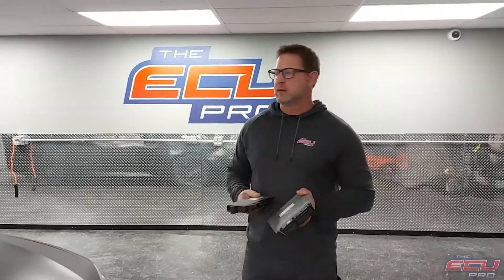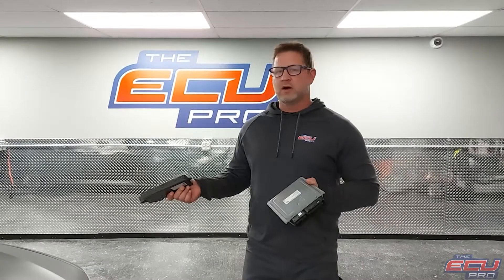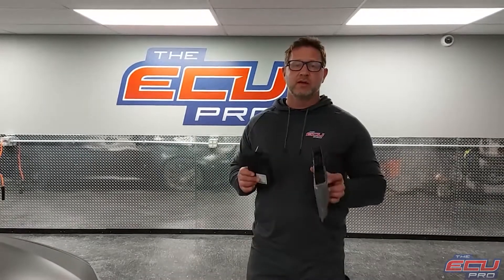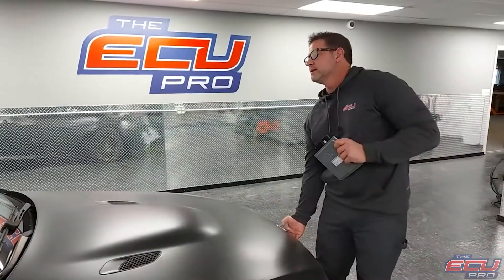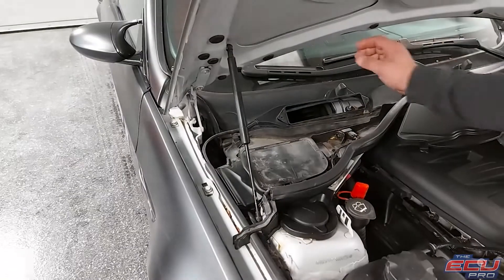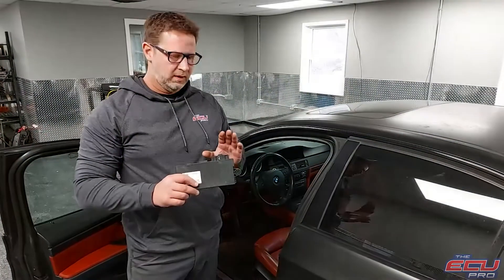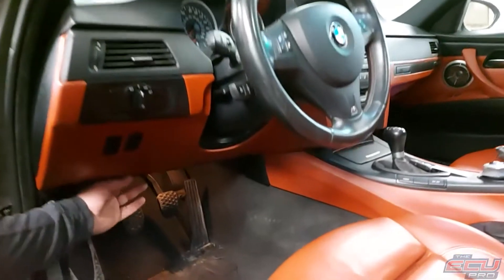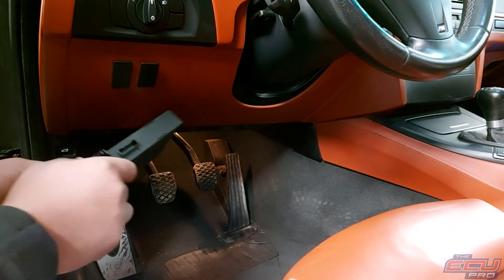BMW E90 2007-2013 M3 E series MSS60 DME / ECU / ECM location and repair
How to repair a BMW E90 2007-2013 M3 E series MSS60 DME / ECU and MSS60 DME location.

0:00 Parts required for a BMW E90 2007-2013 M3 E Series MSS60 DME  repair
0:47 MSS60 DME / ECU / ECM Removal
1:16 CAS removal on a  BMW E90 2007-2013 M3 E Series

Supported models:
2007 BMW M3 E series MSS60
2008 BMW M3 E series MSS60
2009 BMW M3 E series MSS60
2010 BMW M3 E series MSS60
2011 BMW M3 E series MSS60
2012 BMW M3 E series MSS60
2013 BMW M3 E series MSS60